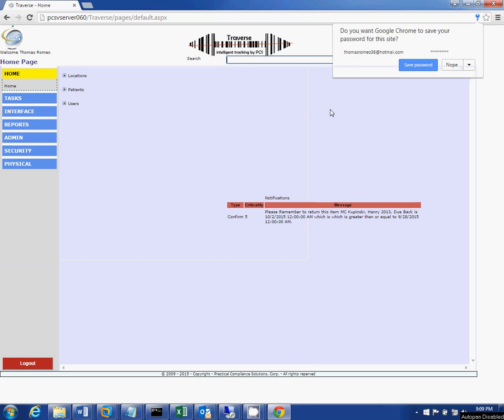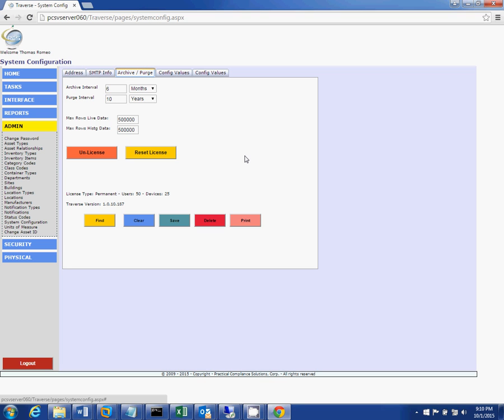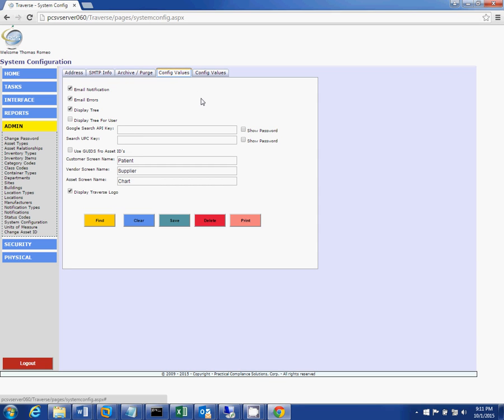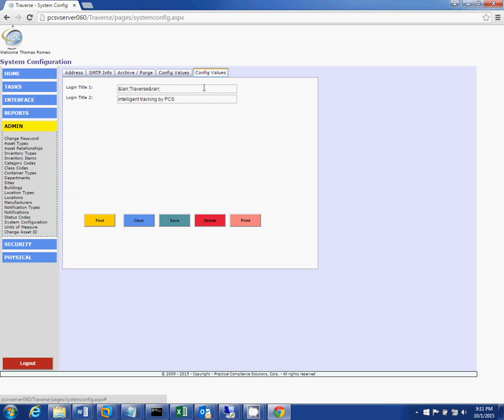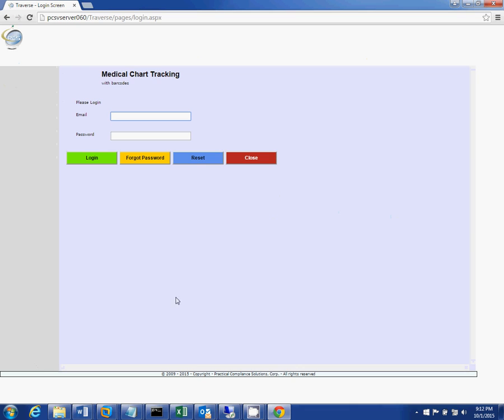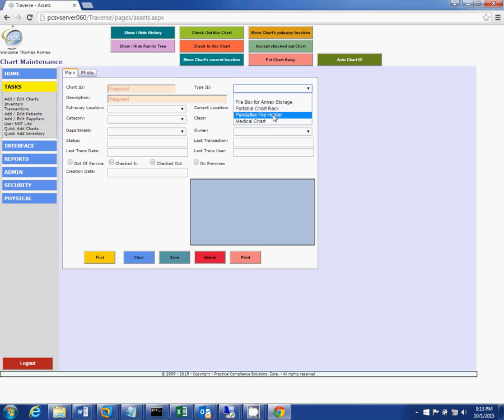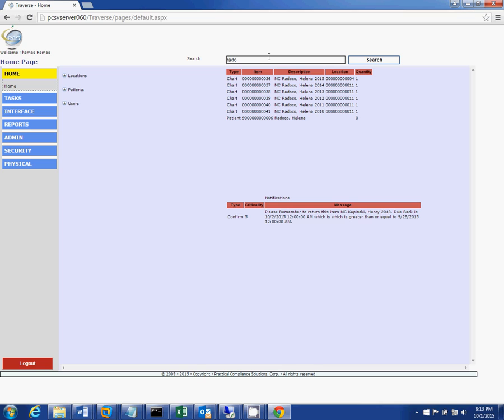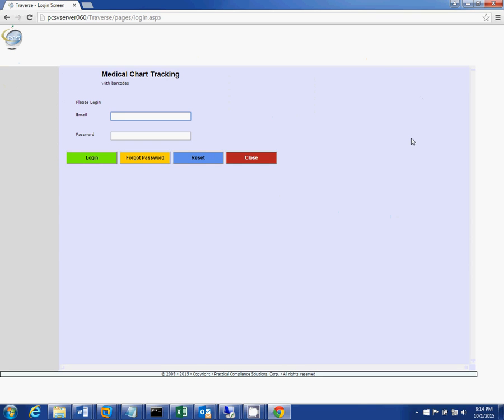Customize your Barcode Medical Chart Tracking using Traverse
Traverse is a highly customize-able system that can actually look like a specialized system that performs your specific task.